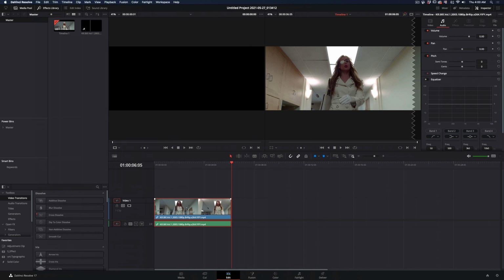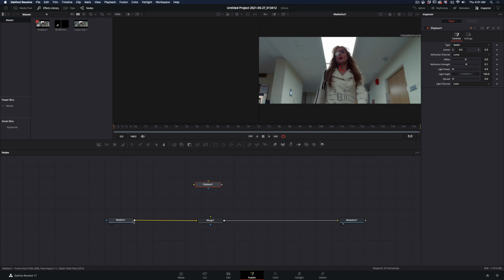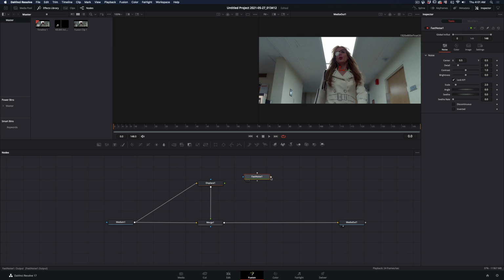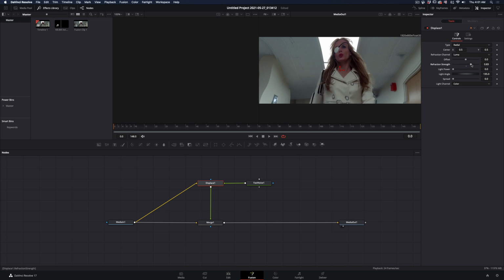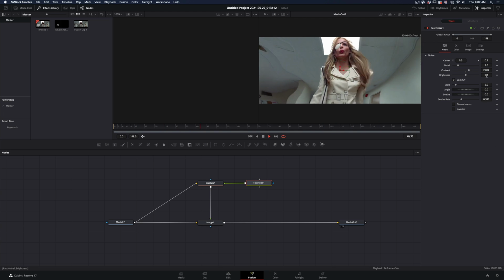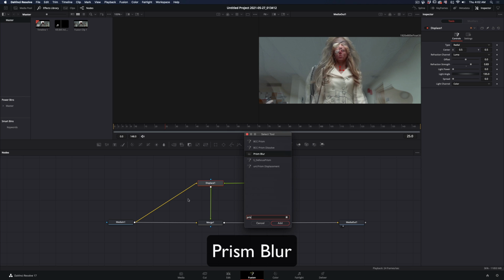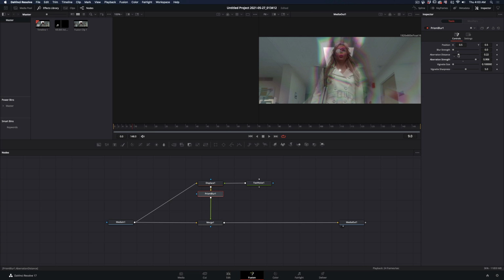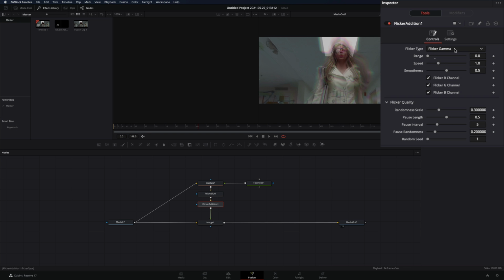How To Make The Aberration Distort Effect | DaVinci Resolve 17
How to make the aberration distort effect in davinci resolve 17 fusion page